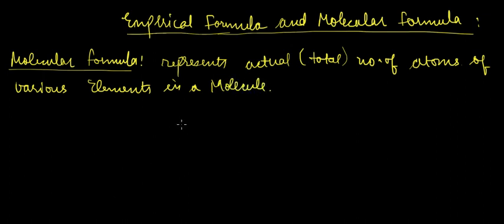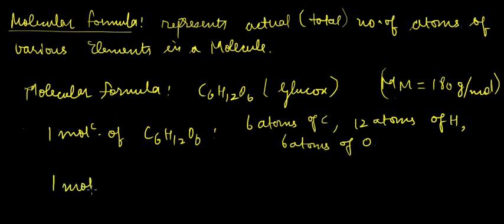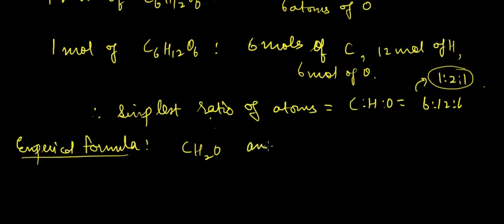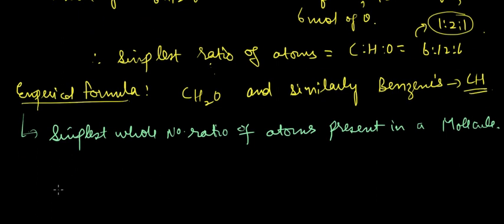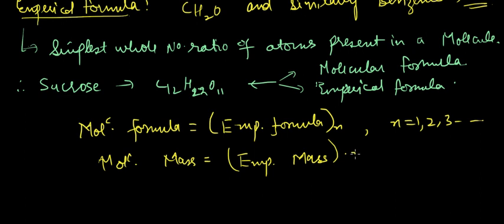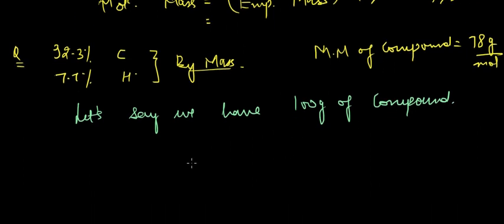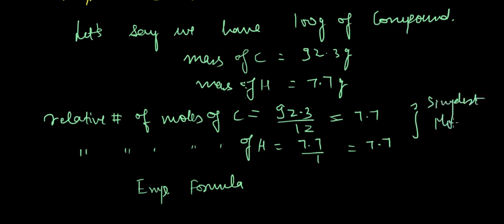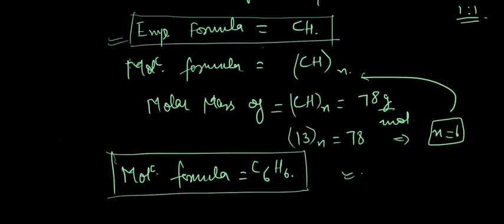11. Emperical Formula and Molecular Formula